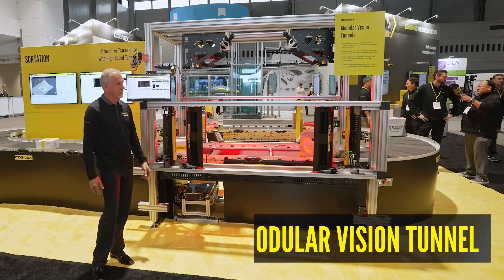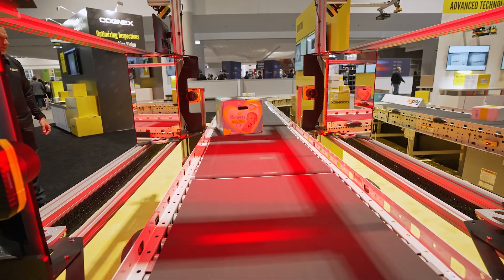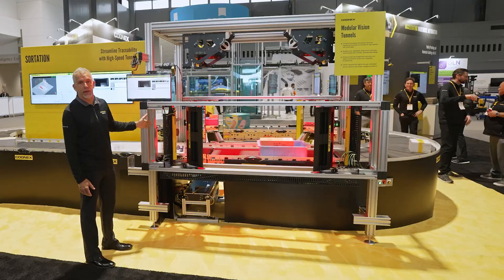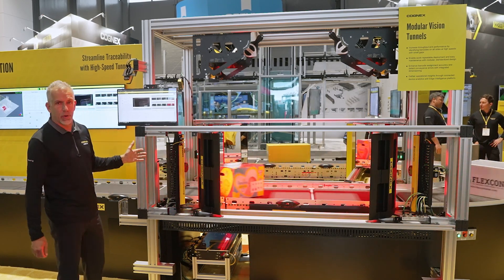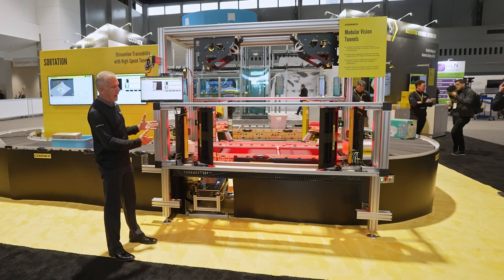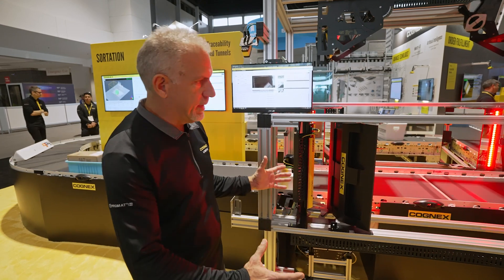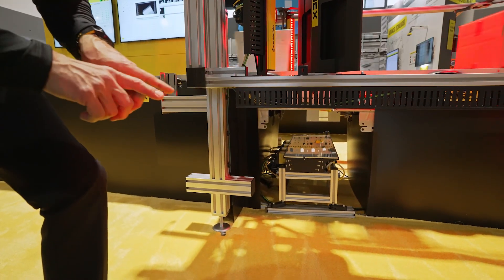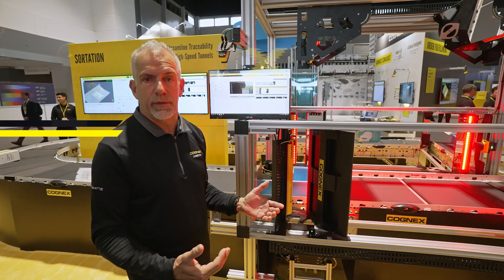Modular Vision Tunnel - Promat 2023 | Cognex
Cognex 6-Sided Modular Vision Tunnels feature image-based barcode readers that use advanced algorithms and decoding technology to achieve up to 99.9% read rates which increases overall throughput and less manual rework.